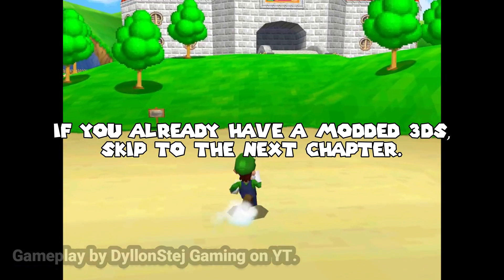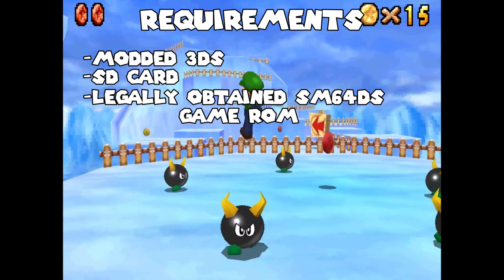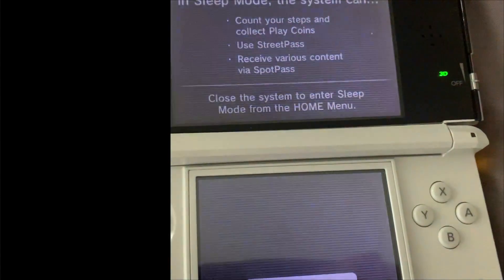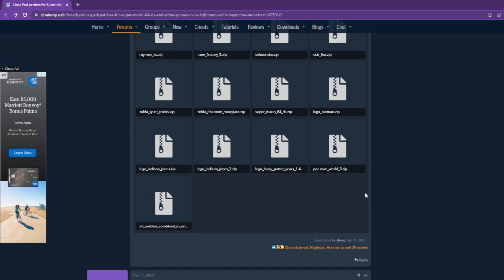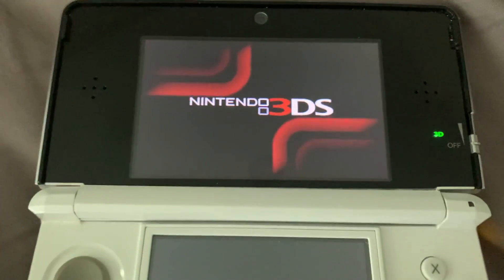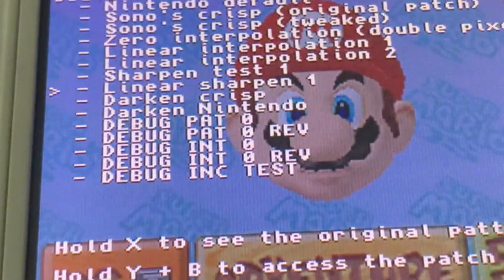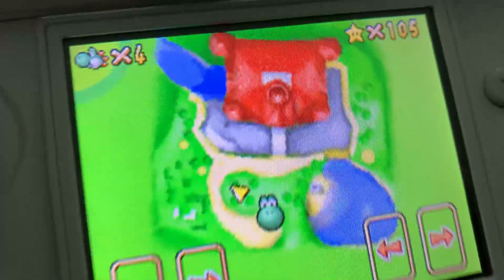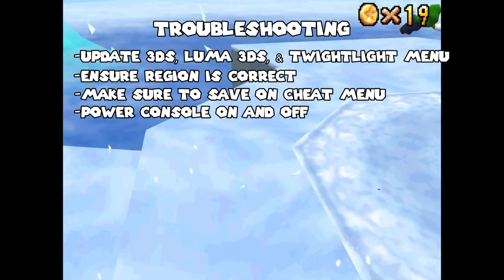360° Movement in Super Mario 64 DS! | Circle Pad Patch Tutorial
Come for the tutorial, stay for Ai upscaled Yoshi. Skip the first chapter if you already have a modded 3ds. I've talked about this patch so many times in the past, but I've never explained *how* to use it and some were asking so now this tutorial exists, hope it helps!

-Chapters-
0:00 Intro & Requirements
1:14 Installing Twighlight Menu & TW Patch
2:09 Changing Settings
2:33 Getting the Rom & Installing the Cheat
4:06 Using TW Patch
4:54 Setting Up Twighlight Menu & Enabling Cheat
6:36 Troubleshooting & Outro

-tags-
How to play SM64 DS with analog stick, how to, play, Super Mario 64 DS, Analog, 360 degree, joystick, circle pad, circle, pad